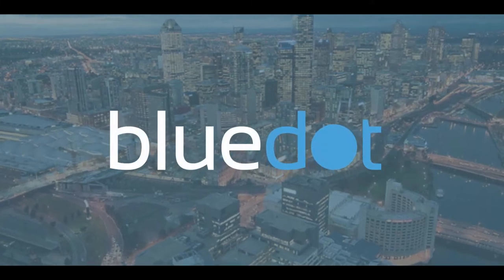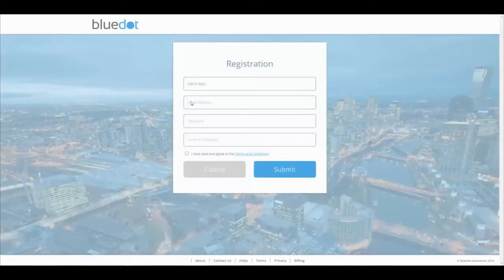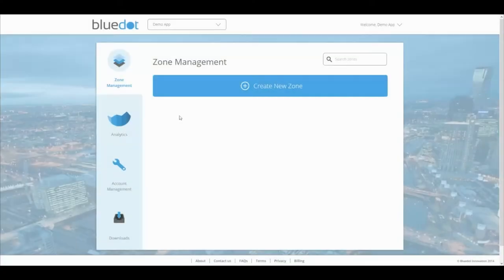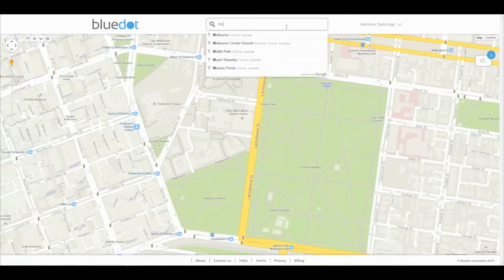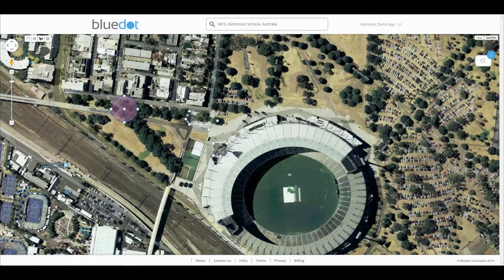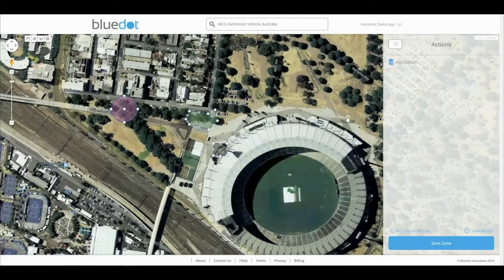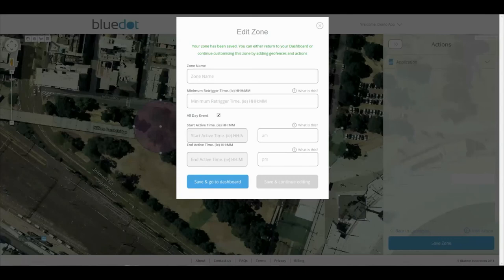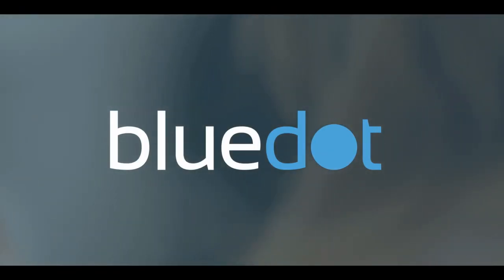Bluedot Innovation Point SDK Demonstration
This is a short video demonstrating how to use the Bluedot Point SDK to give smartphone applications unprecedented location awareness